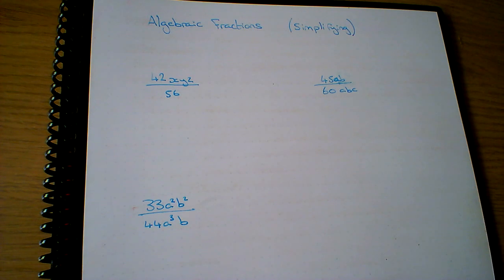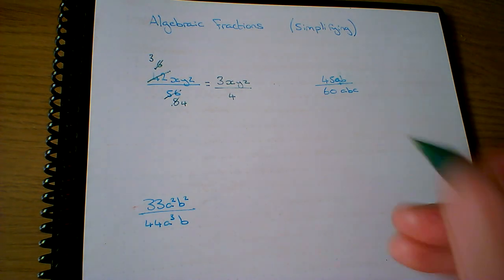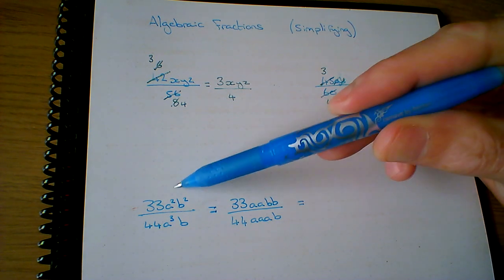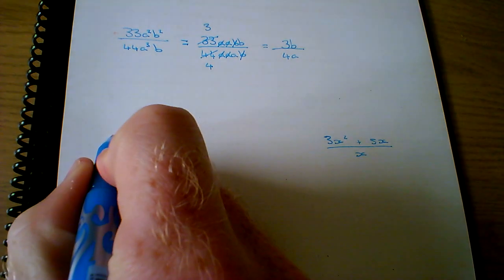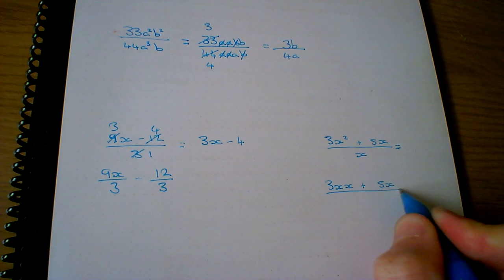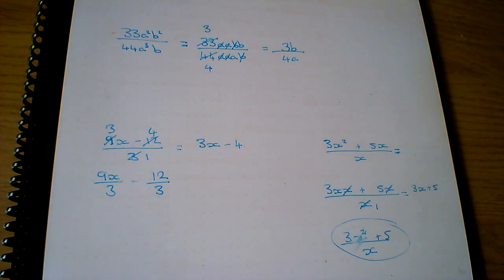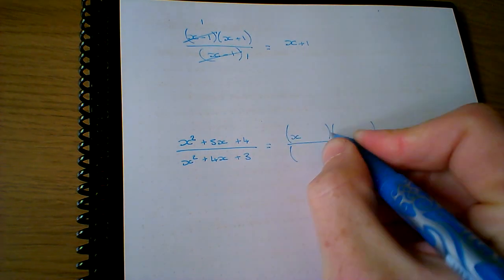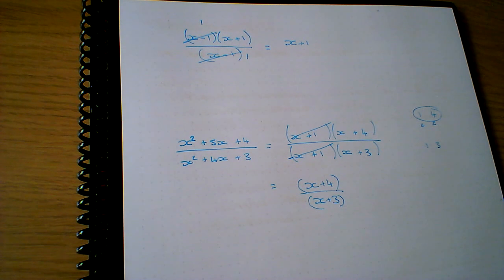Simplifying algebraic fractions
A video showing the basics of simplifying algebraic fractions.